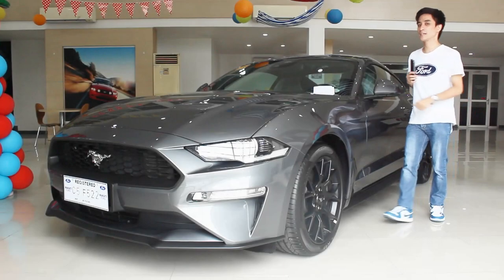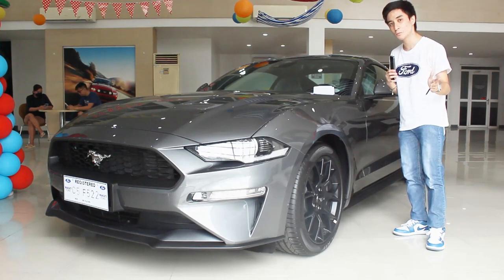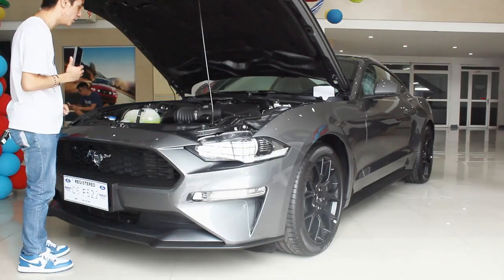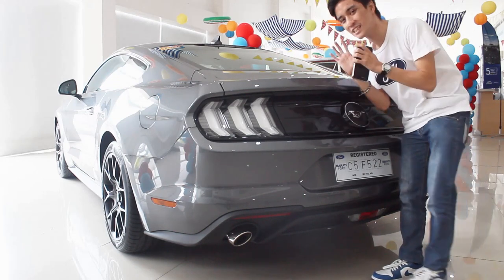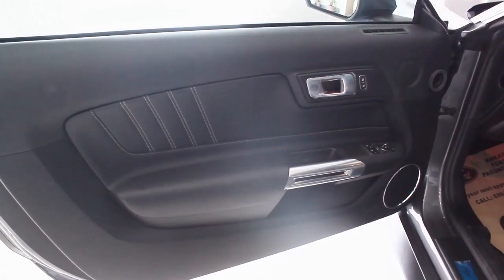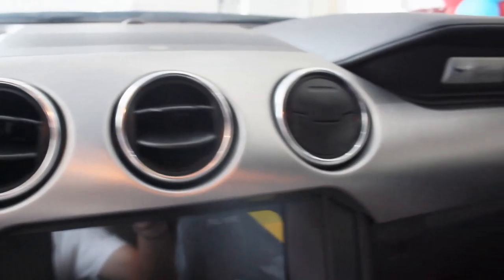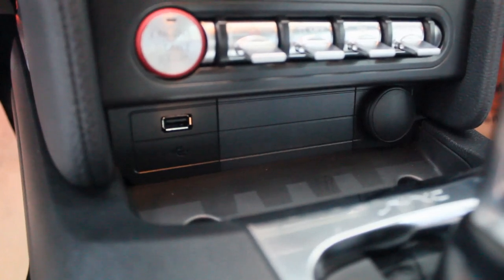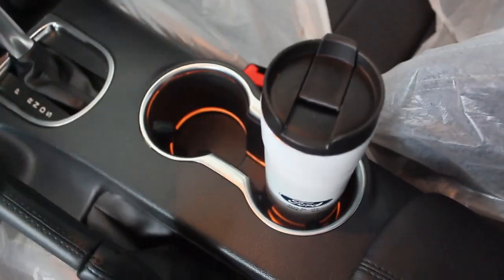2023 Ford Mustang EcoBoost Premium (S550) | Walkaround Review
The Ford Mustang is a series of American automobiles manufactured by Ford. In continuous production since 1964, the Mustang is currently the longest-produced Ford car nameplate. Currently in its sixth generation, it is the fifth-best selling Ford car nameplate. The namesake of the "pony car" automobile segment, the Mustang was developed as a highly styled line of sporty coupes and convertibles derived from existing model lines, initially distinguished by "long hood, short deck" proportions.
The sixth-generation Ford Mustang (S550) is a pony car that was manufactured by Ford from 2014 until 2023. In departure from prior Mustang models, the sixth-generation Mustang included fully independent rear suspension on all models, as well as an optional 2.3L EcoBoost turbocharged and direct injected four-cylinder engine. The Mustang was introduced as a 2015 model year vehicle, marking the fiftieth anniversary of the Ford Mustang, which was revealed as a 1965 model year vehicle on April 17, 1964.

The sixth generation was also the first Ford Mustang to be marketed and sold globally, and represented the first time that factory right-hand-drive Mustangs were produced in addition to the left-hand-drive models. This was part of the "One Ford" business plan, which also applies to the Fiesta, Focus, Fusion/Mondeo, Escape/Kuga, Edge, Ford Transit Connect, and Ford Transit, as well as other models.
Price: ₱3,048,000
Miss Sharon Padit (Sales Consultant) - 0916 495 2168

Miss Cherissa Bolneo (Senior Sales Consultant) - 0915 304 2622

Sir Juan Carlo Santiago ((Sales Consultant) - 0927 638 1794

Makati Ford 2245 Pasong Tamo Avenue cor. Sabio St. Makati City
Equipment used in the video:
Editing Software: VideoPad Editor by NCH Suite
Filmed With: Canon EOS 600D (Handheld)
Microphone: Boya BY- MM1 Universal Cardioid Microphone & Vivo Y11
Headphones: Red Dragon Ares Gaming Headset
Mouse: Red Dragon Centrophorus Gaming Mouse
Keyboard: Red Dragon Kumara Wired Mechanical Gaming Keyboard
Laptop: HP Laptop 15-bs1xx